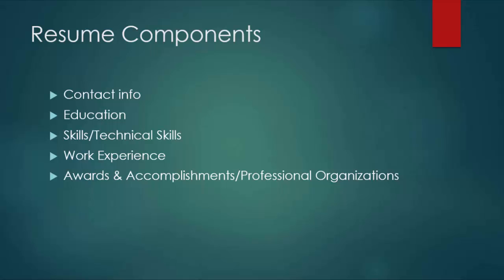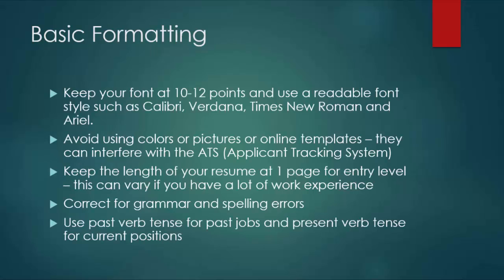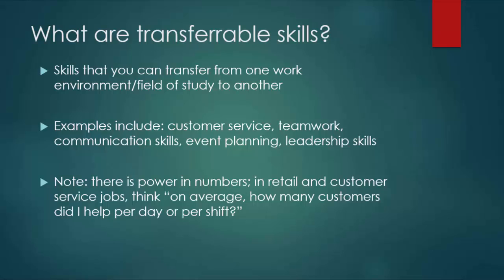Resume Writing - The Basics